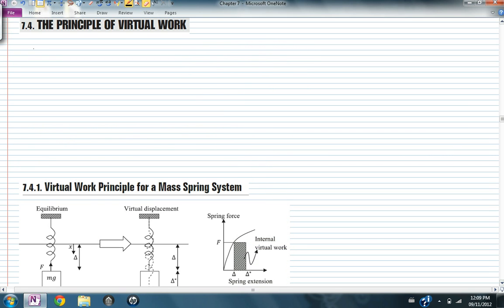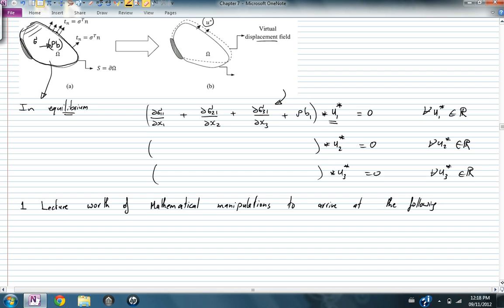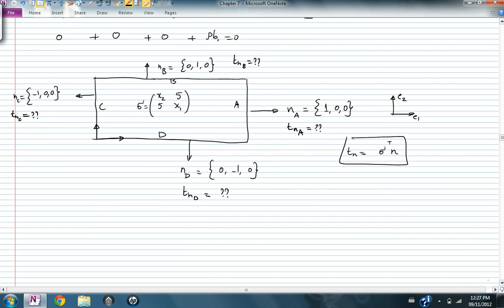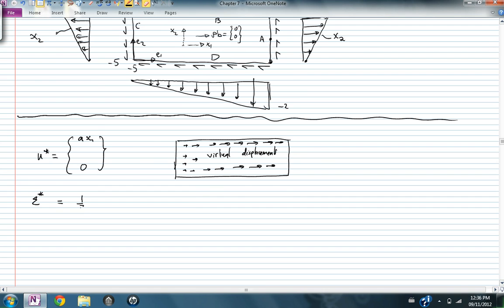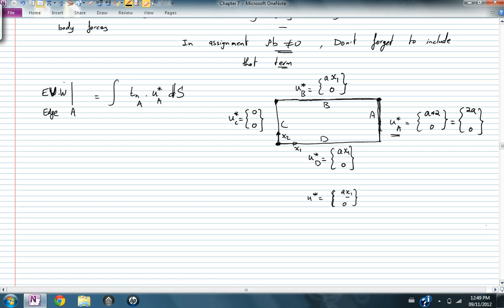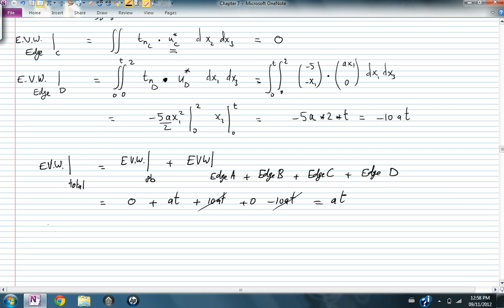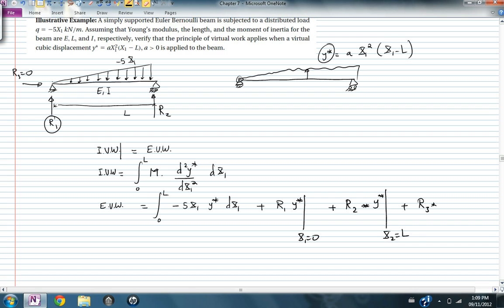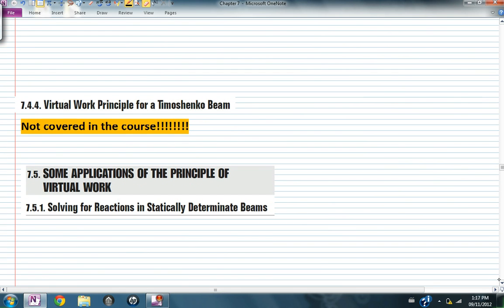Lectures 18-19 Video 1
In this lecture, I introduce the equations of the principle of Virtual Work and I apply the equations to two illustrative examples, one in a plate and another in an Euler Bernoulli beam.